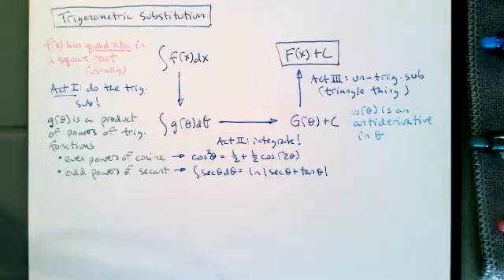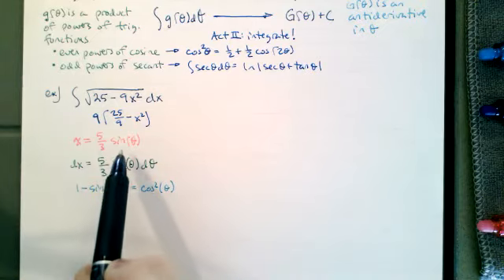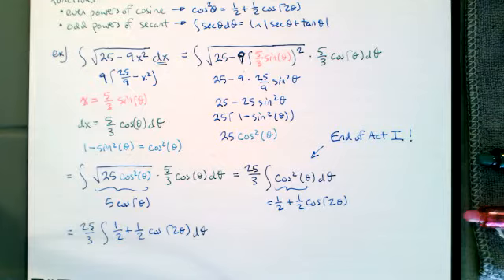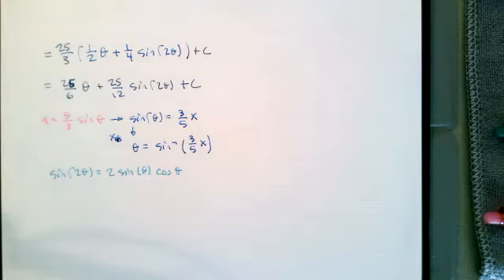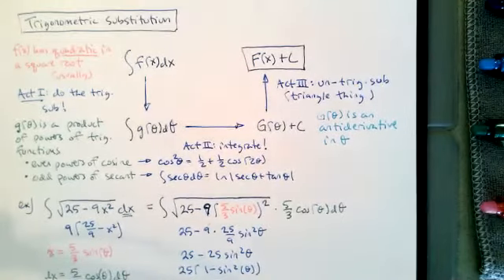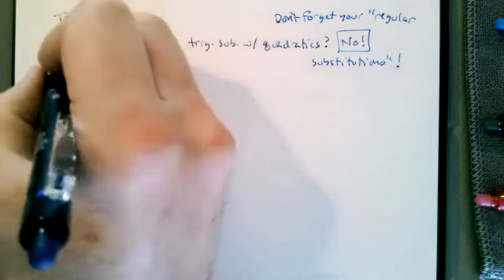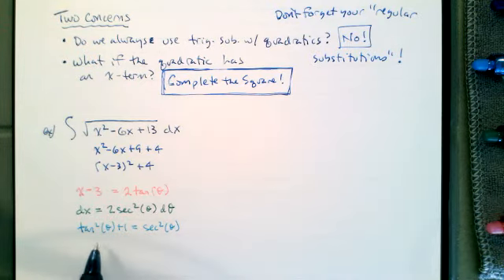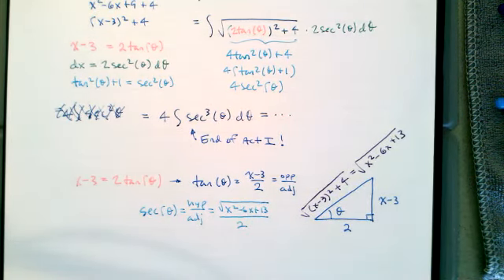2021 Spring MATH 252 Notes 071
In this video, we continue practicing trigonometric substitution.
FUN!